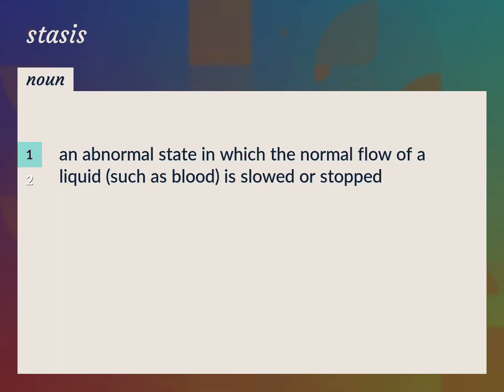Stasis | meaning of Stasis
What is STASIS meaning?